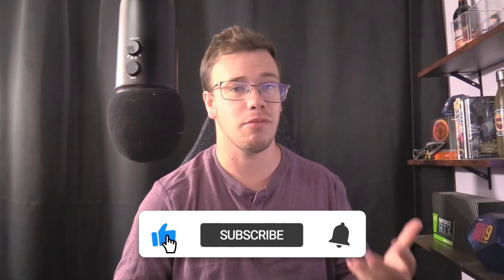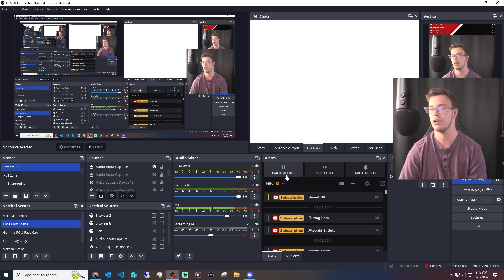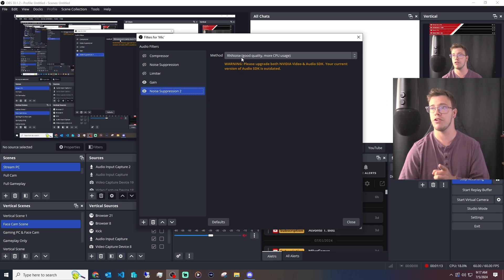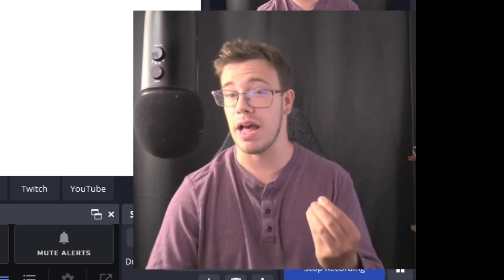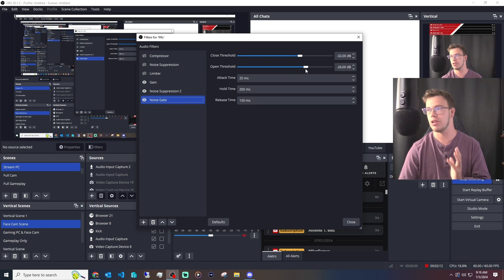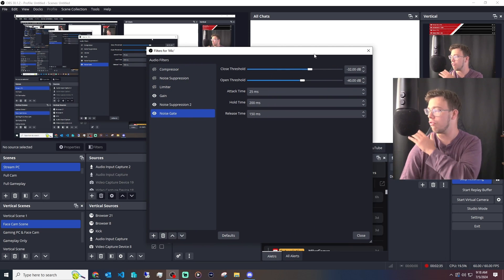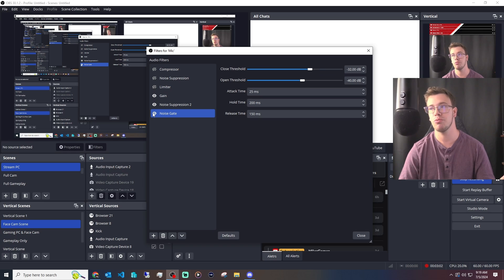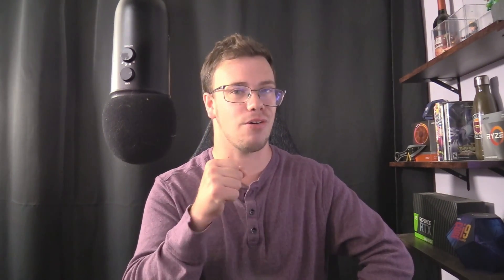How To Remove Background Noise in OBS Studio!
Today I will teach you how to remove background noise on your microphone using OBS Studio. This is for people that want to get rid of annoying background noises, hissing, fan noises or keyboard clacking noises in their microphone audio and Twitch, Kick or YouTube streams.